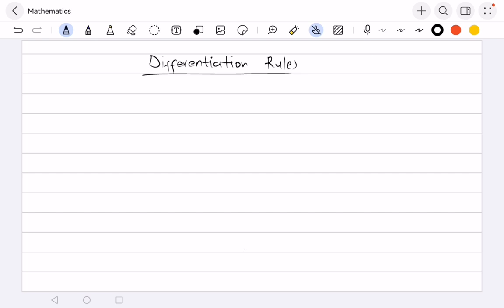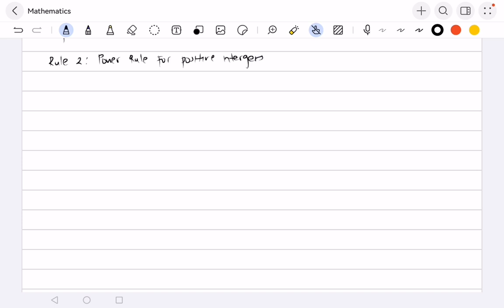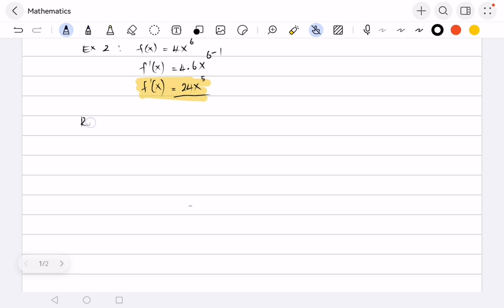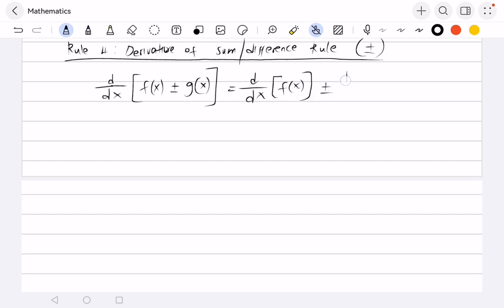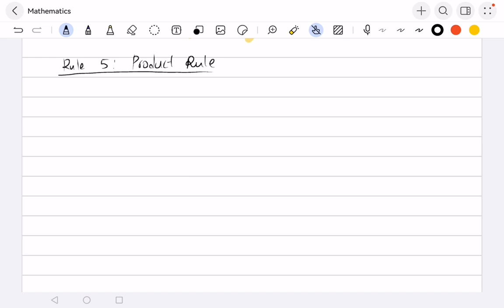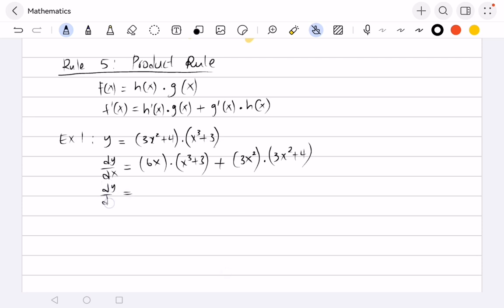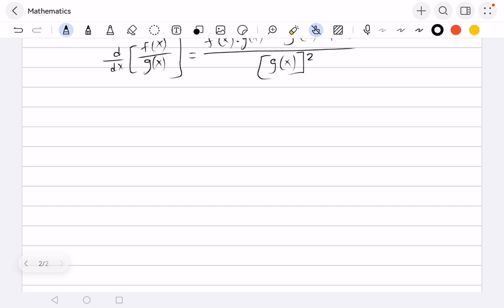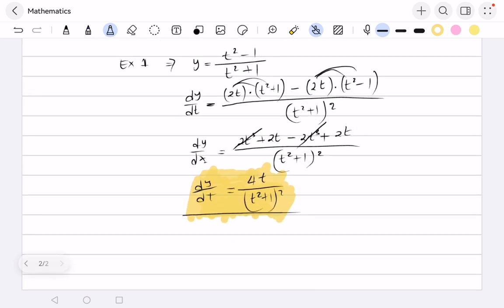Calculus 101: The Basic Rules of Differentiation Explained With Examples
Struggling with calculus? In this video, we break down the basic rules of differentiation to make finding derivatives simple and straightforward!

Whether you are cramming for an upcoming math exam, working through a tough homework assignment, or just learning calculus for the first time, this step-by-step tutorial covers exactly what you need to know. We walk through each of the fundamental derivative rules with clear, easy-to-follow examples so you can solve problems with confidence.

📝 What You Will Learn:
How to quickly identify which differentiation rule to use.

Step-by-step methods for applying the Power, Product, and Quotient rules.

Common mistakes students make when finding derivatives (and how to avoid them!).

👇 Have a question about a specific rule or a math problem you are stuck on? Drop it in the comments below, and let me know what calculus topic you want me to cover next!